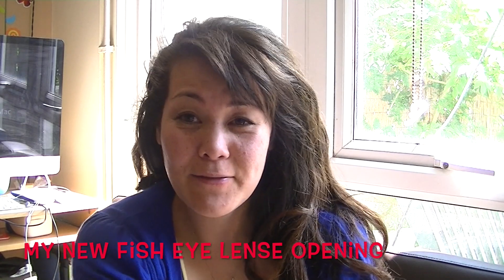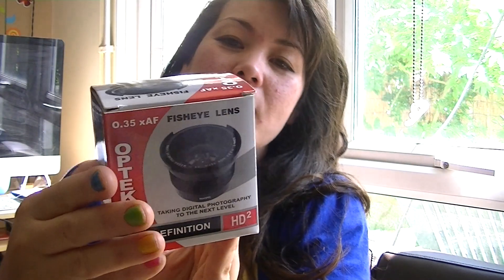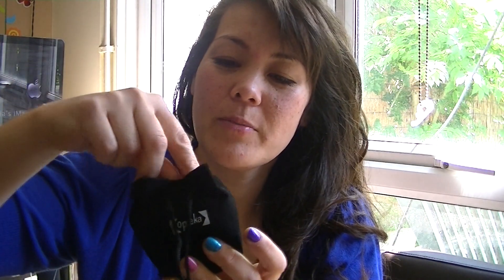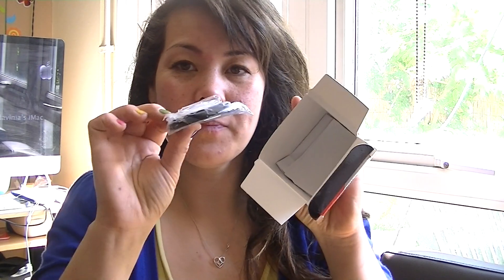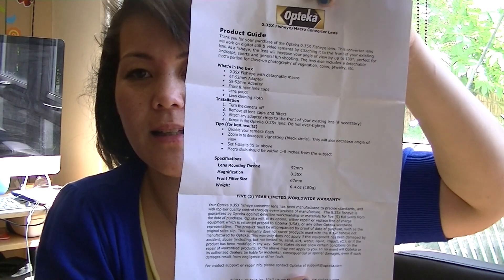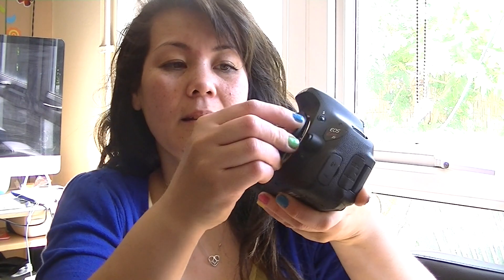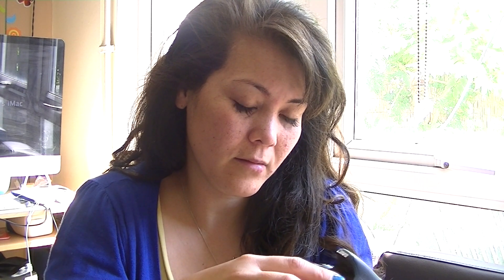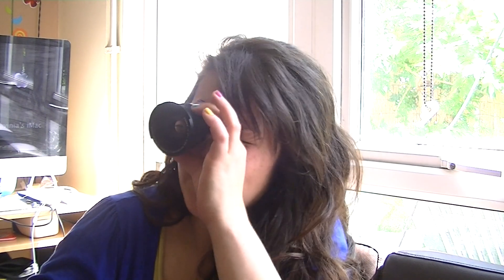OPTEKA fish eye lens for canon camera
This video is about fish eyye